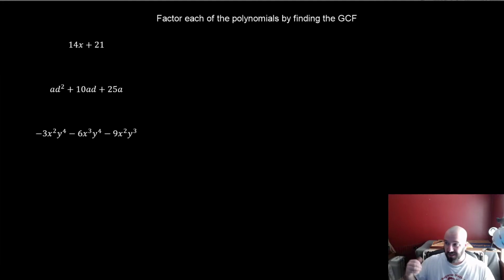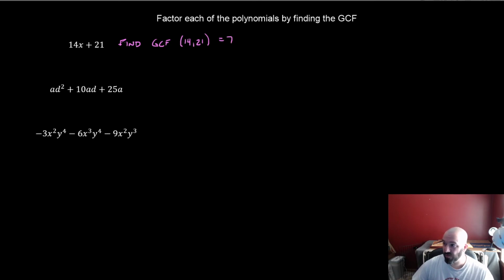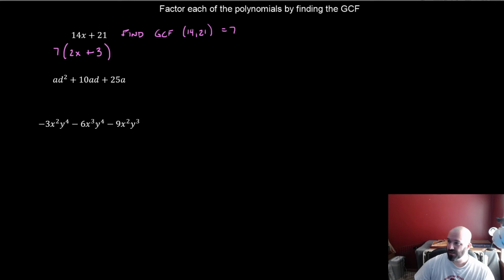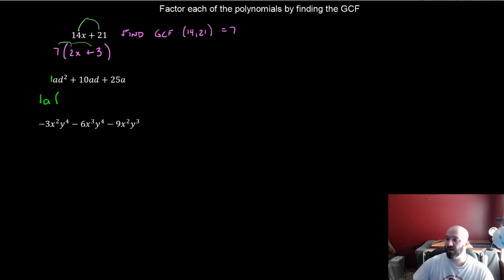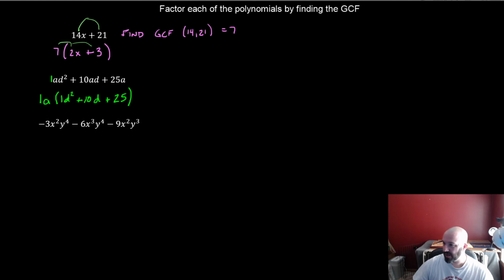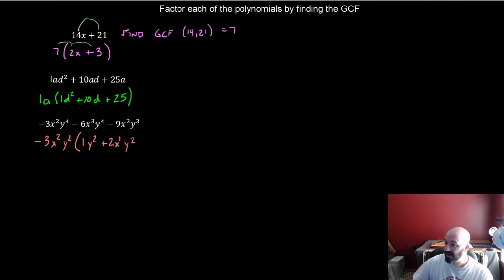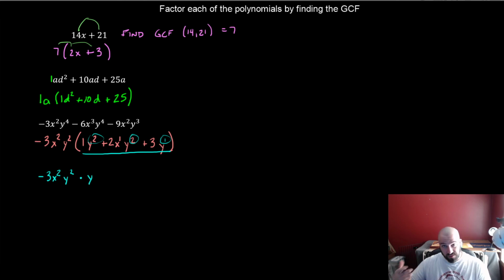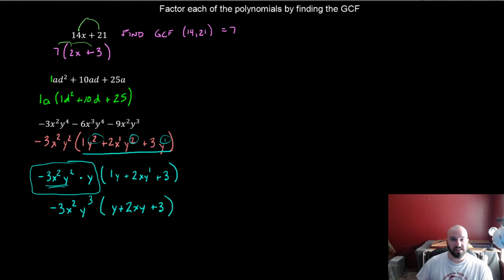Factoring out GCF from polynomials Part 2